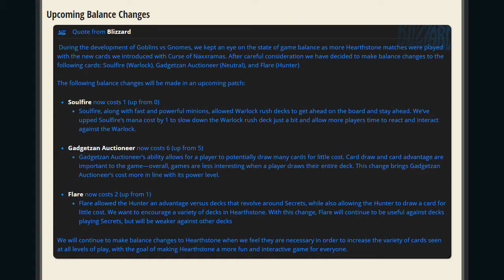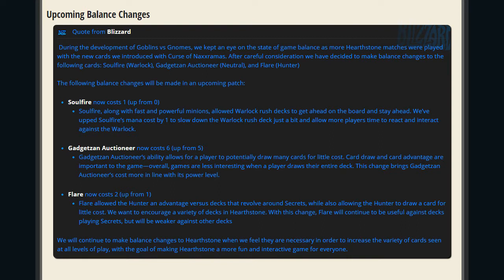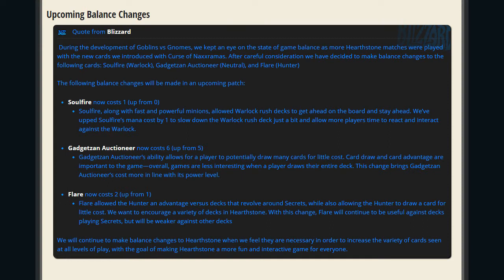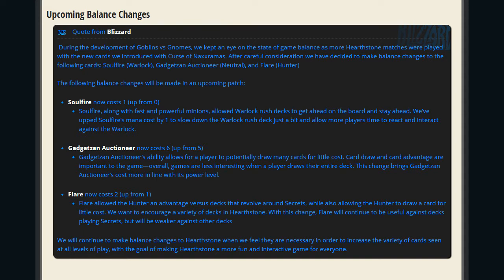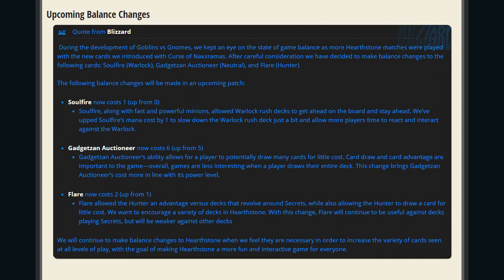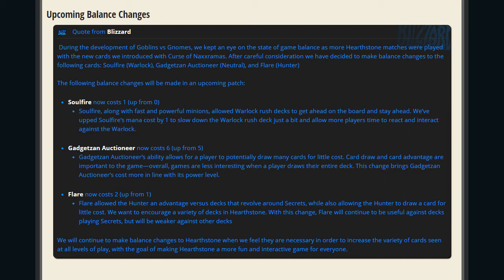Upcoming Balance Changes - Hearthstone GvG - December 2nd 2014